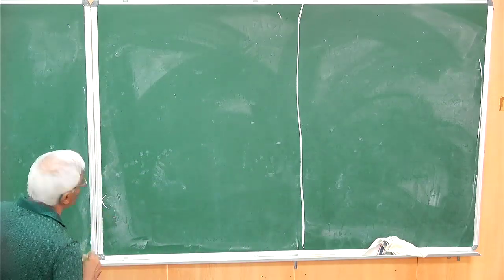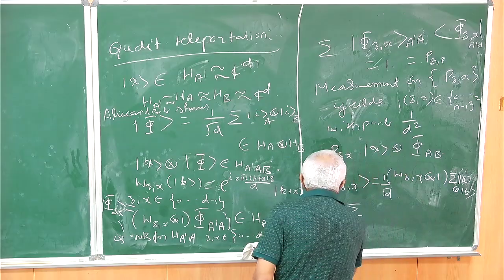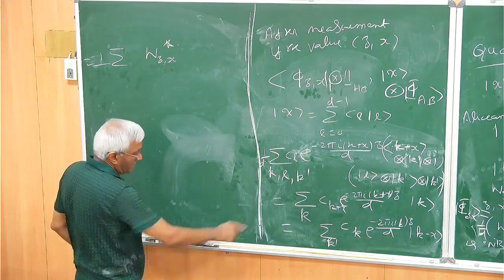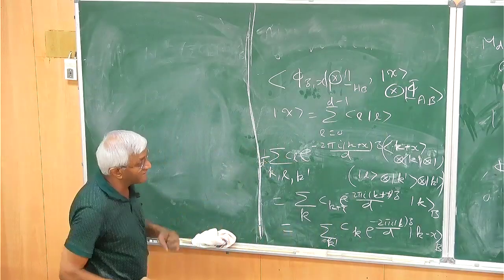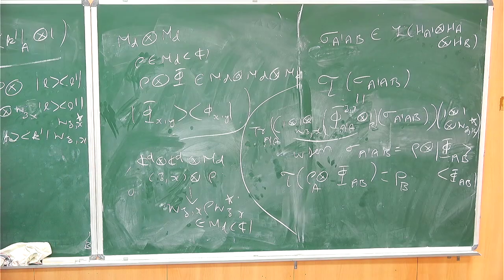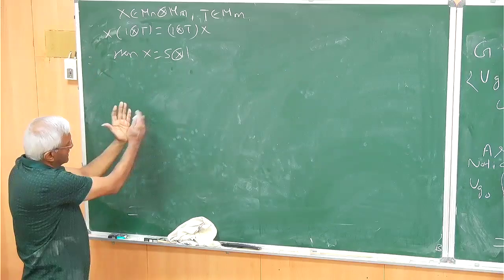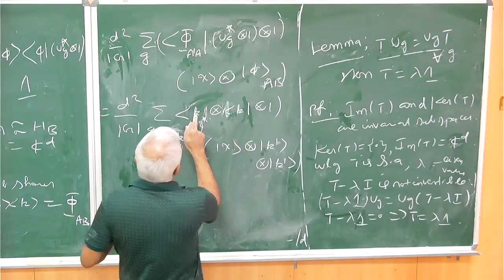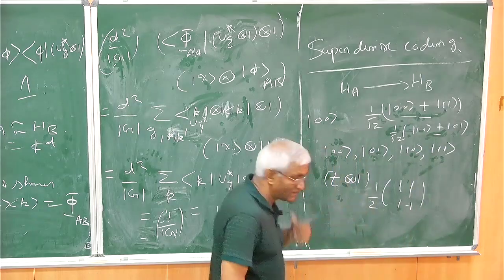Quantum teleportation (contd) and Super dense coding